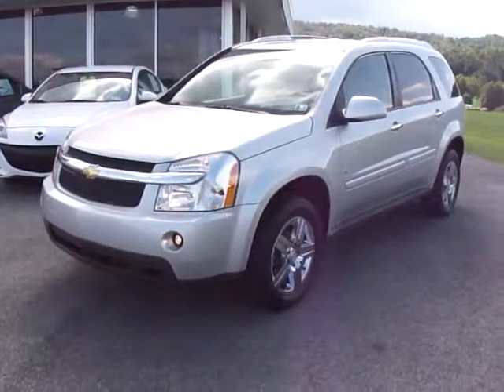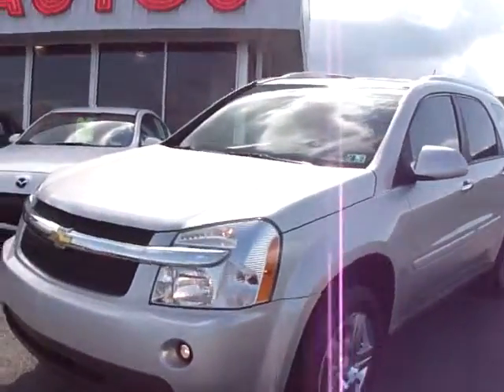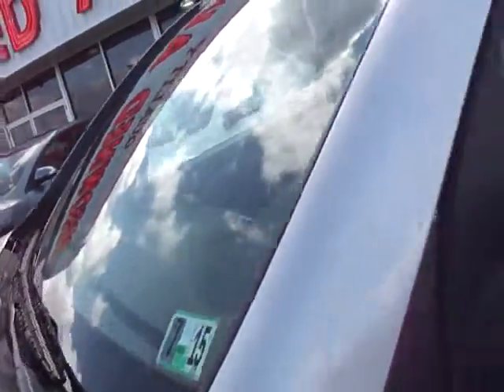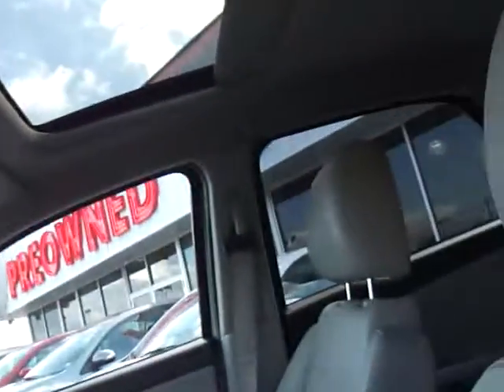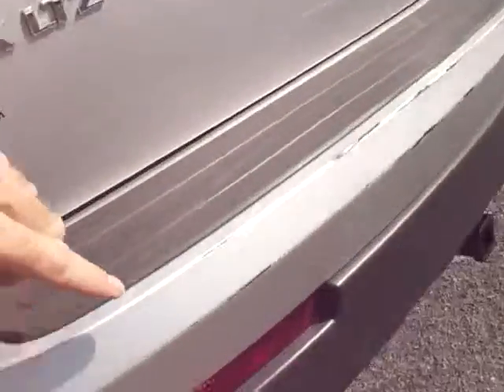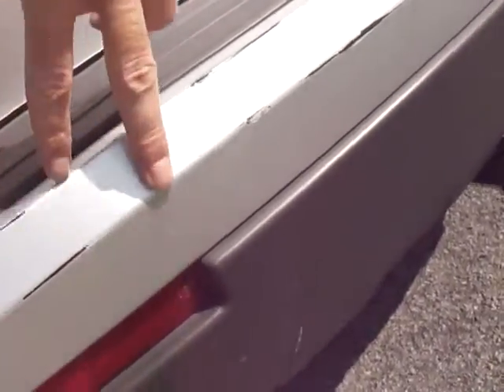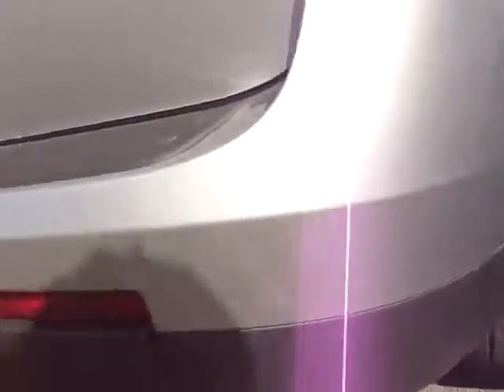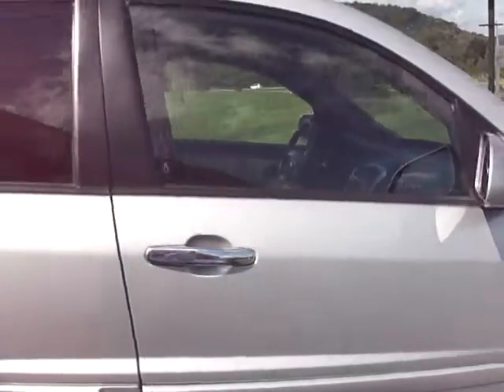2009 chevy equinox for sale i79 honda mazda arctic cat mt morris pa near morgantown wv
2009 chevy equinox for sale i79 honda mazda arctic cat mt morris pa near morgantown wv